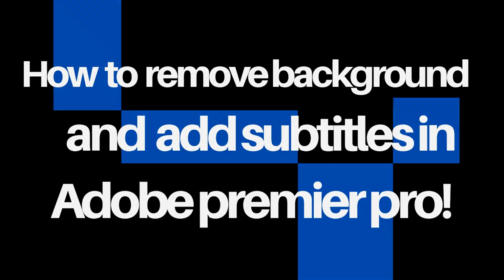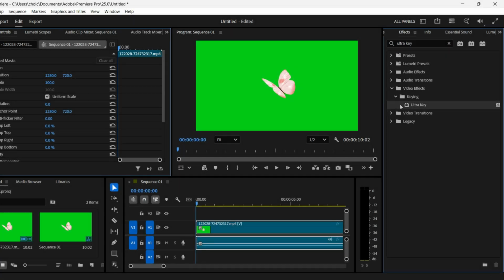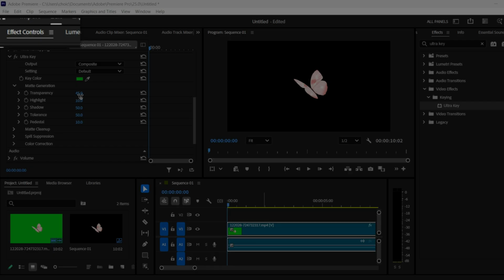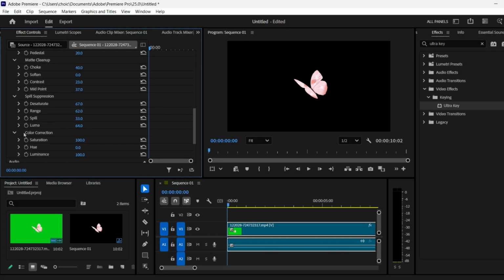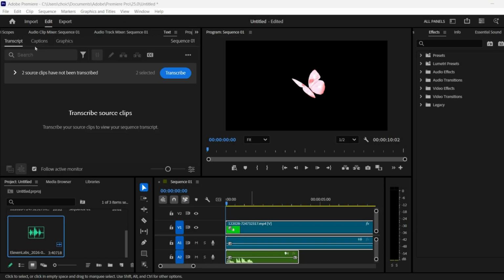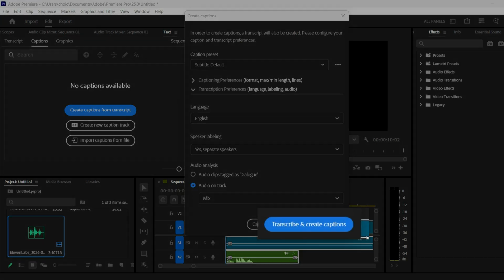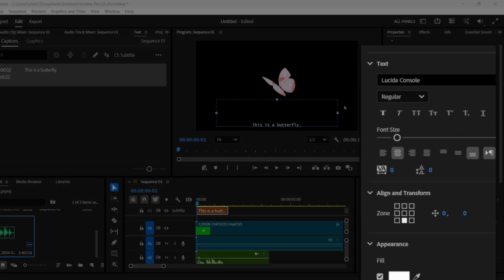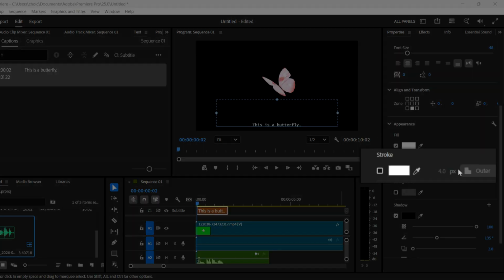Remove Background & Add Subtitles in Premiere Pro!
Learn how to remove backgrounds and add subtitles in Adobe Premiere Pro step-by-step in this quick tutorial! Whether you're editing YouTube videos, TikToks, or professional content, this simple guide will help you improve your video editing skills fast.

In this video, you’ll learn:

How to remove a background in Premiere Pro
How to add and customise subtitles
Tips to make your edits look more professional

Perfect for beginners and anyone looking to level up their editing workflow in Adobe Premiere Pro!